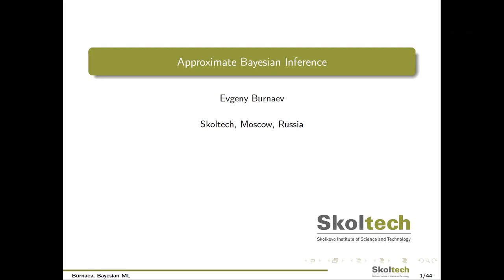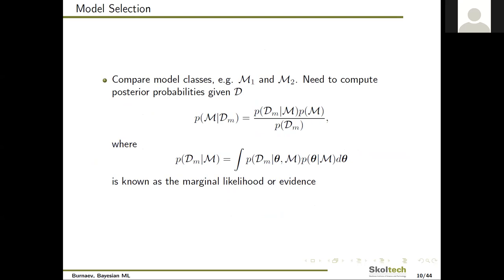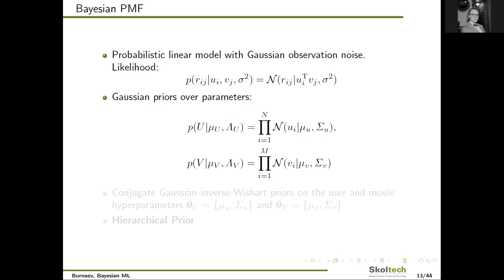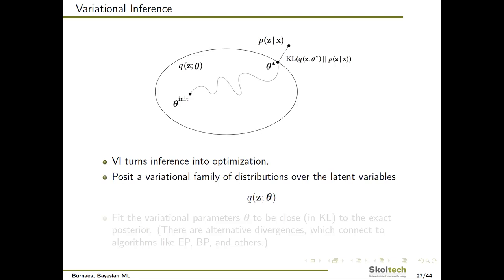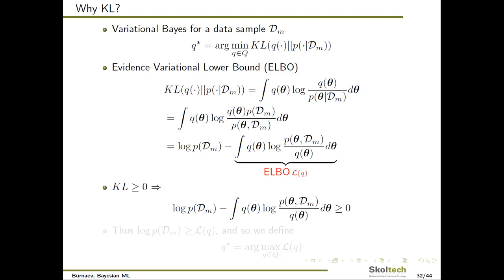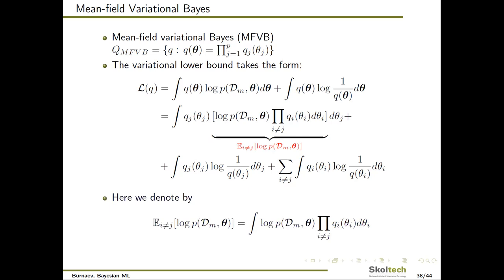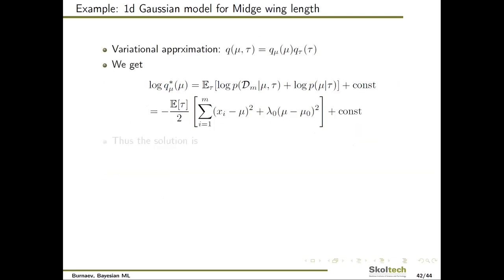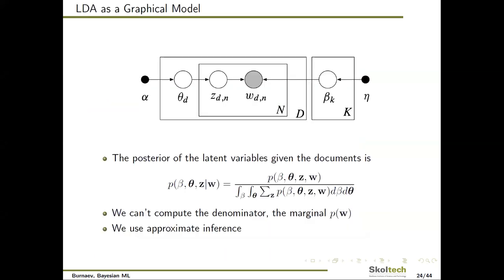Bayesian ML (2021). Lecture 7: Approximate Bayesian Inference